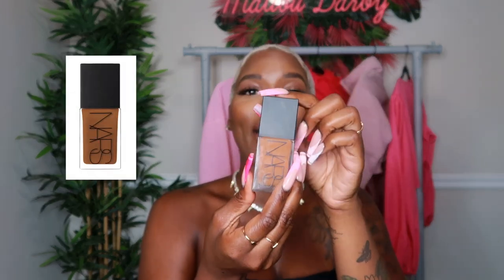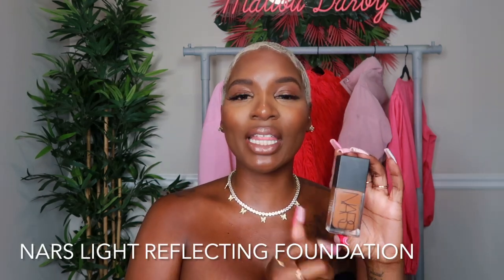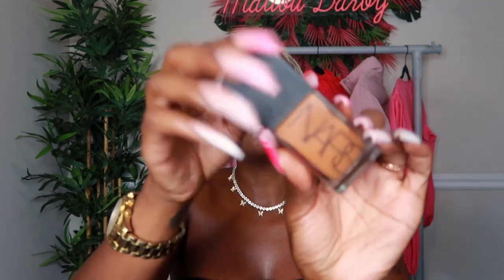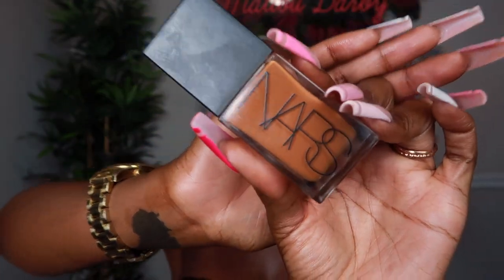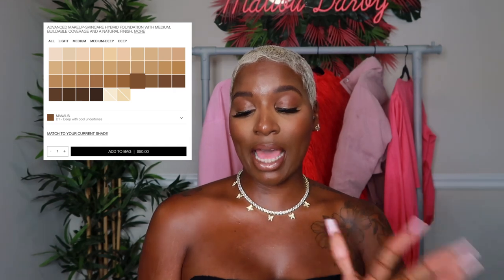YES, YOU NEED THIS FOUNDATION | NARS Light Reflecting Foundation Review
NARS Light reflecting foundation
Shade: New Caledonia

Height: 5’6
Weight: 175
Size: 10/12
Bust: 40
Waist: 29.5
Hip: 44